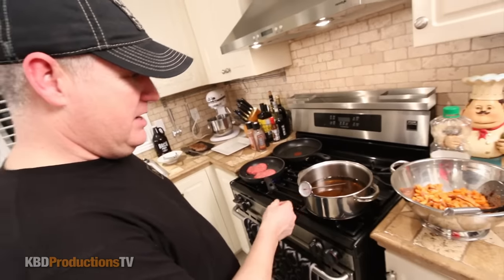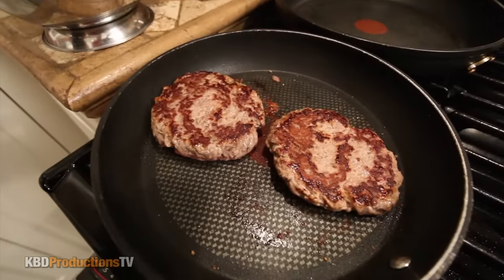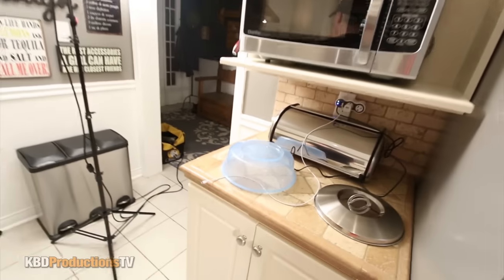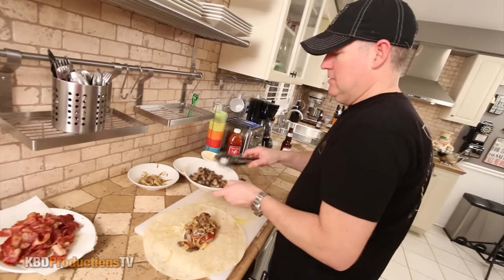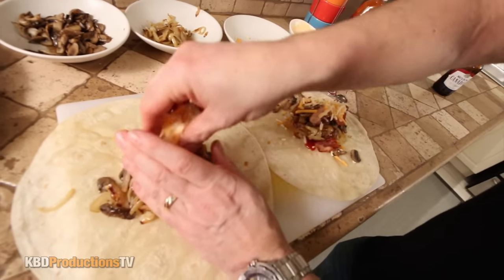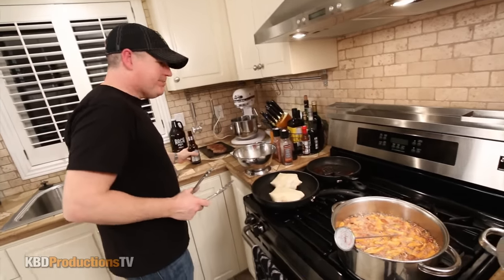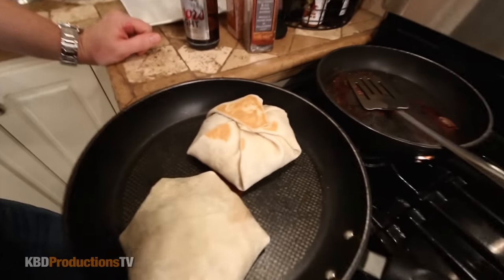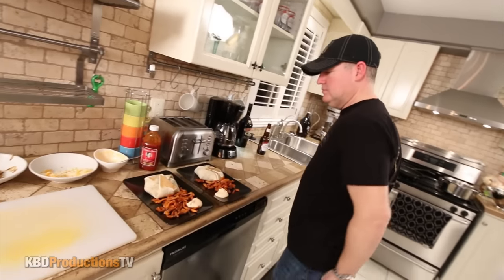Ghost Pepper Quesadilla Burgers - Cook & Review Ep #39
Ghost Pepper Quesadilla Burgers - Cook & Review
Ken Domik
KBDProductionsTV

Song: Mining by Moonlight: ISRC: USUAN1200095